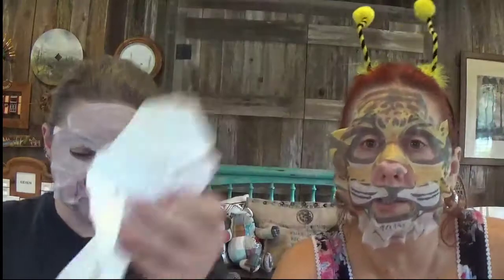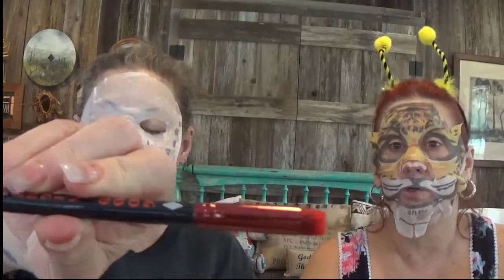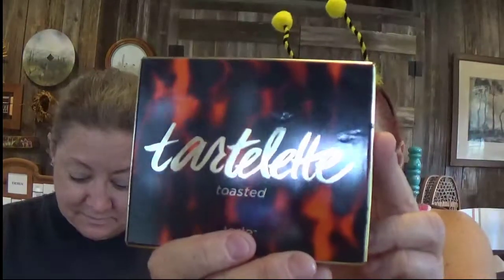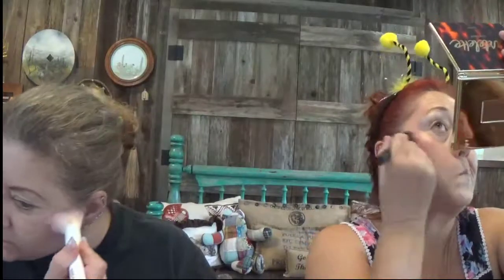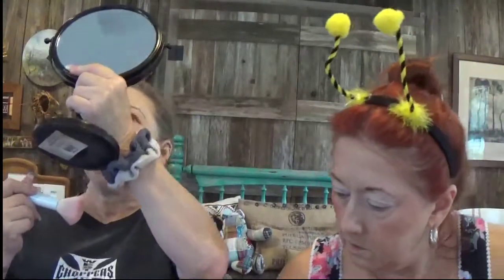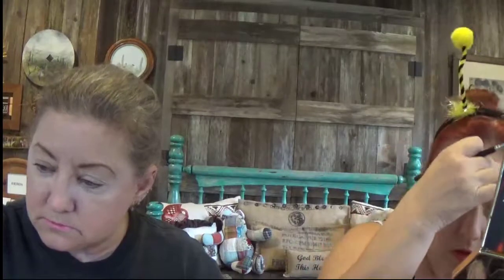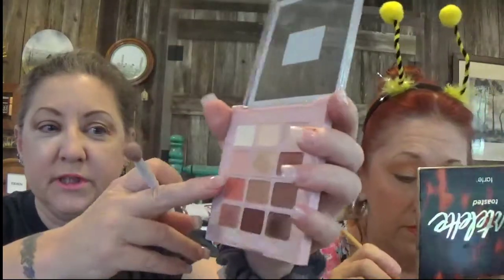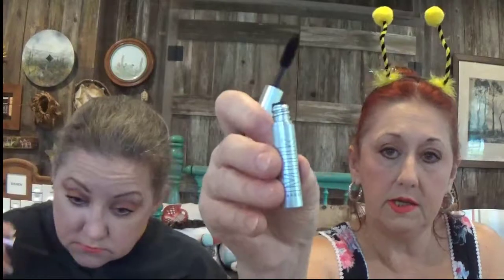KRIS AND KATHY FACE MASKS AND FULL FACE OF MAKEUP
ULTA RAINBOW HIGHLIGHTER
LOREAL PARADISE ENCHANTED PALETTE
LORD & BERRY GRAPE EYE LINER
COLLECTION EXCLUSIVE ZOE 713 ZOE'S PINK
ESTEE LAUDER DESERT BEIGE FOUNDATION
ELIXIR LIP GLOSS BY BROADWAY BEL ROUGE
POWDER BRUSH BY IT COSMETICS
FOUNDATION BRUSH BY MORPHE
FAN BRUSH BY MY MAKEUP BRUSH
POWDER BRUSH BY WET N WILD
EYESHADOW BRUSH BY WET N  WILD
WET N WILD PHOTOFOCUS PRIMER WATER SPAY
BABY SKIN PORE ERASER
PINK BLUSH BY ELF
CONTROL FREAK BROW GEL BY NYX
LASH PARADISE BY LOREAL
PURPLE ASHES HIGHLIGHTER BY WET N WILD
TARTE SHAPE TAPE
EYE PRIMER BY HARD CANDY